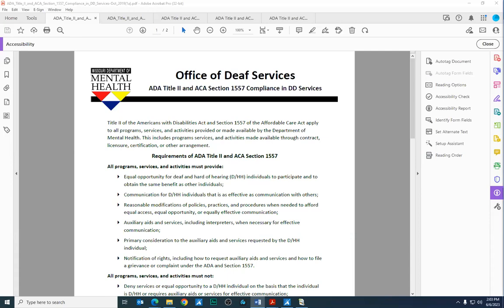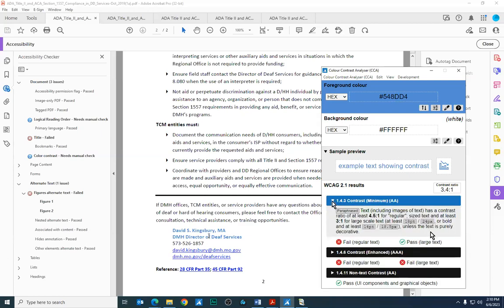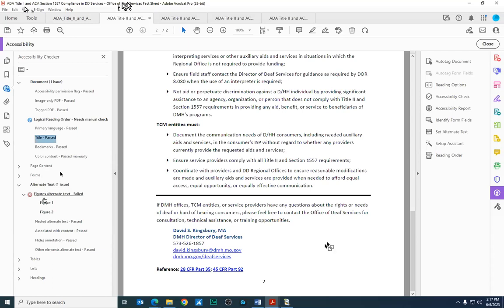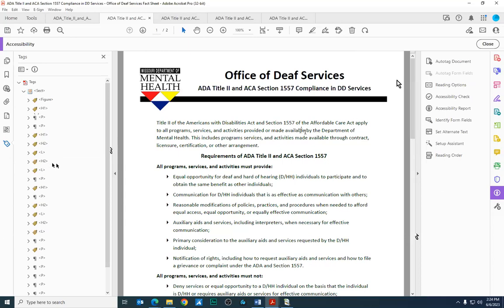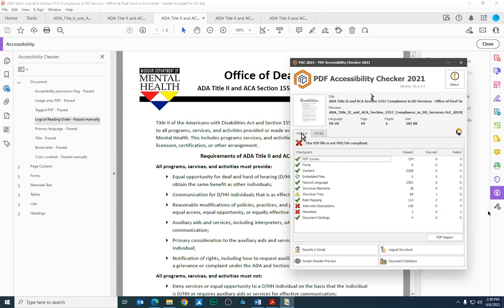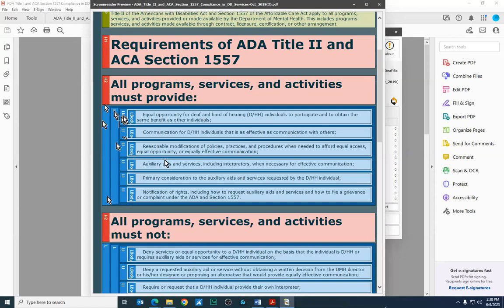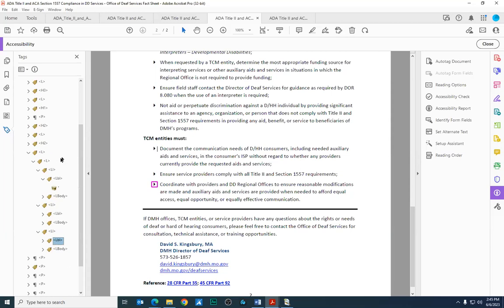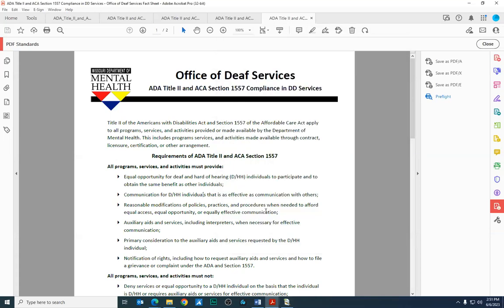Part 2 of PDF Remediation Standards - Accessibility Checker Tools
Let's Talk ICT welcomes back Dave Kingsbury the Director of the Office of Deaf Services, Missouri Department of Mental Health.   Part Two provides a demonstration of how to remediate a document with Adobe Acrobat Pro, PAC 2021 Tool, and the TGPI Color Contrast Tool.